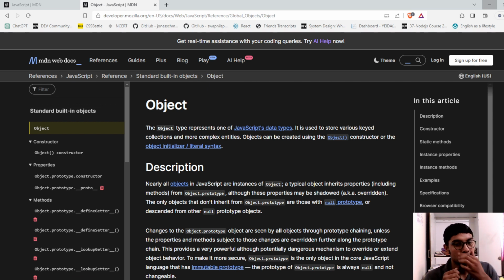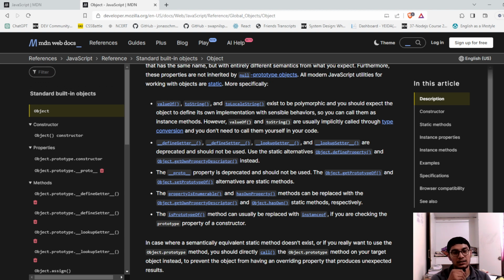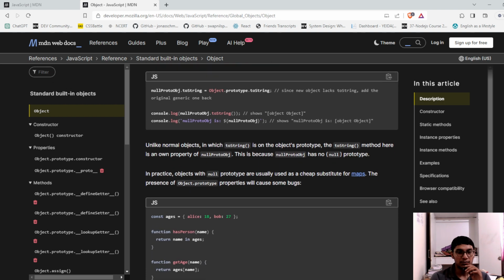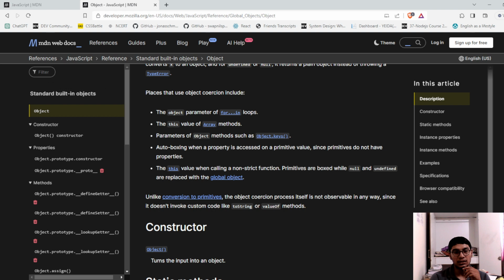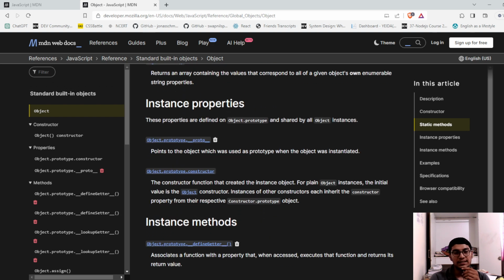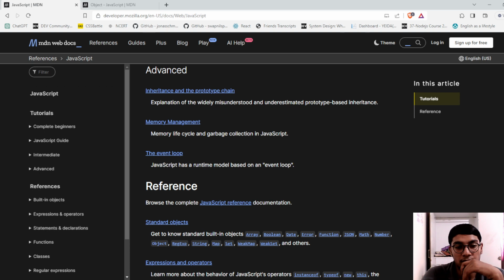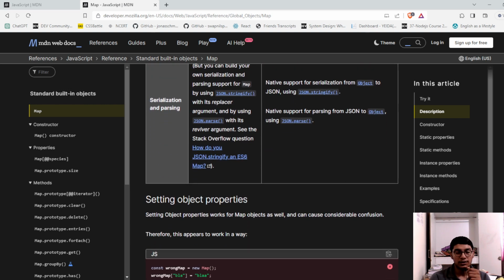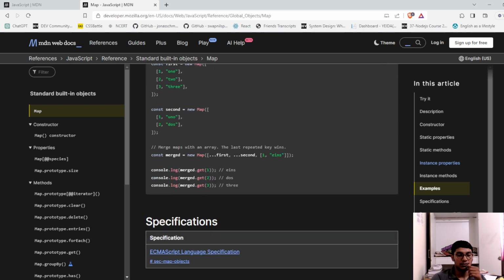Speaking skill | English speaking practice | Random thought | Shivam bhati